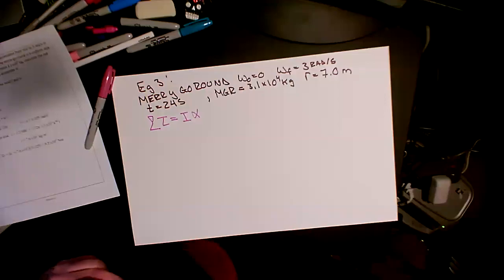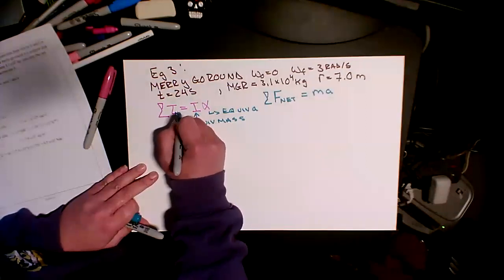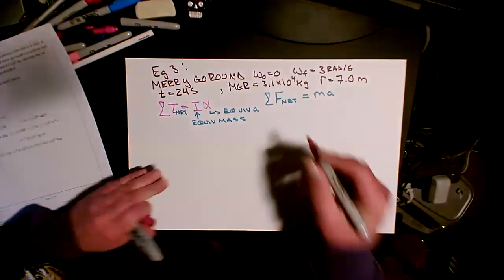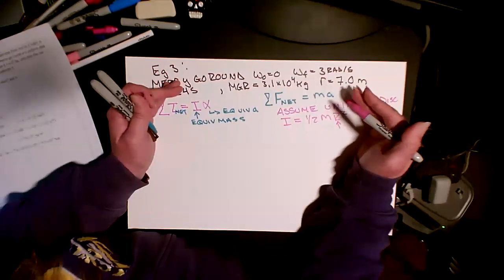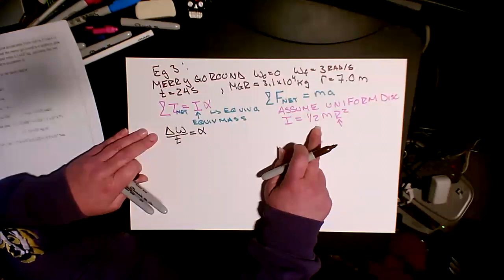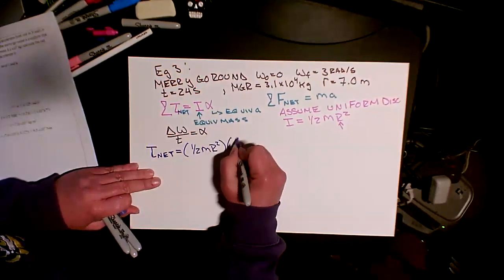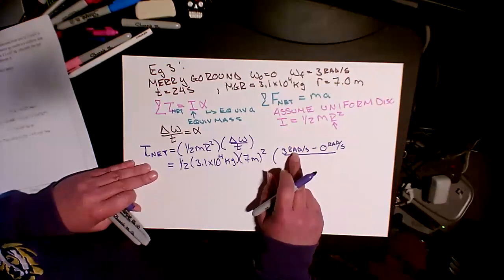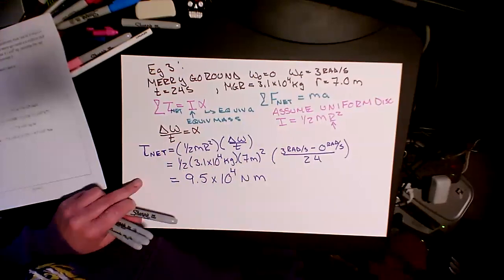Defining a net torque in terms of inertia and alph merry go round example 3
When we have a net torque, just like forces, we have acceleration.  This is angular acceleration.  We will define torque in terms of inertia and alpha and determine the net torque needed to get a merry go round going.